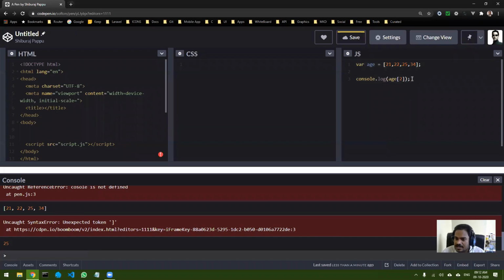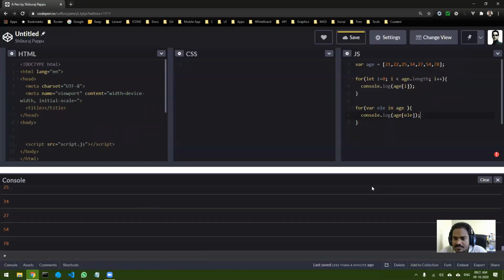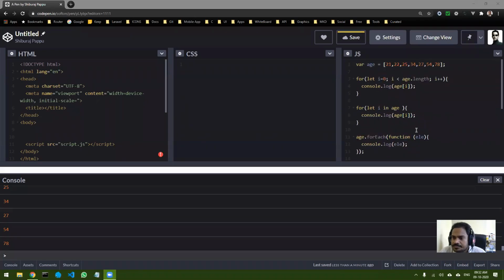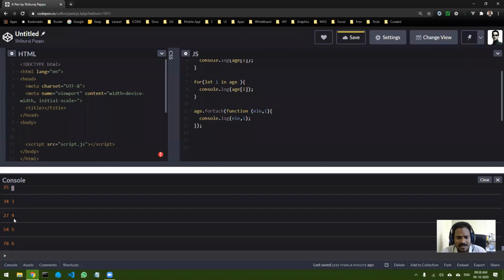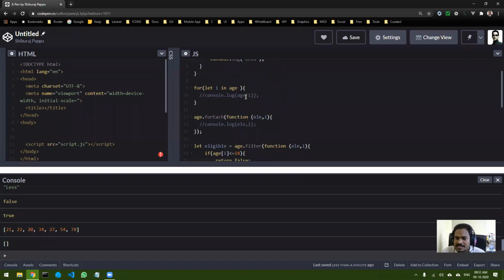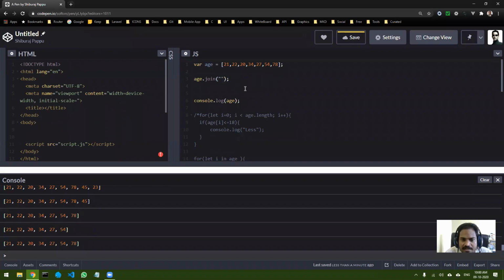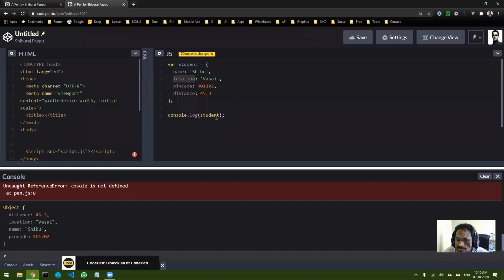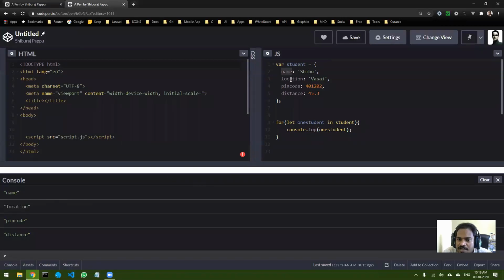Web Design Lab - Computer Engineering - Week 10 Lecture Part 3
Javascript Arrays & Objects